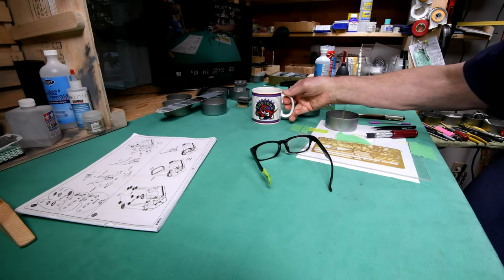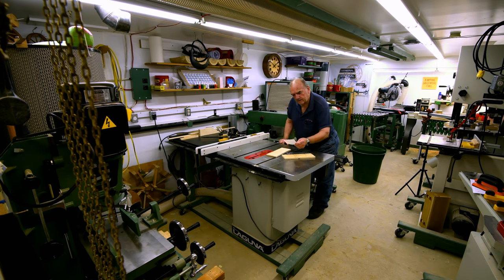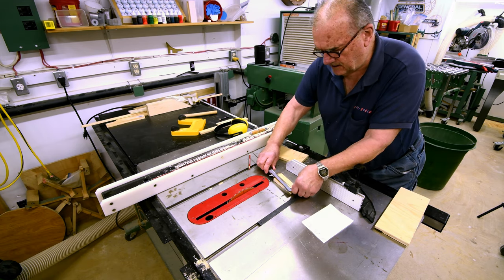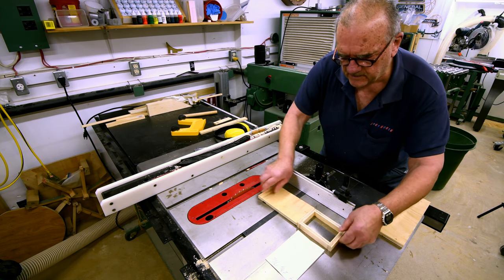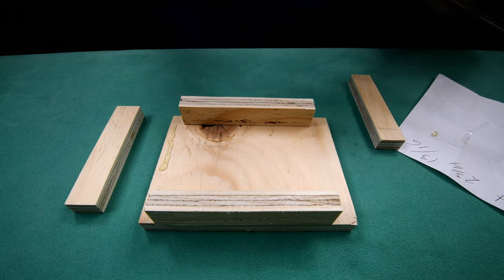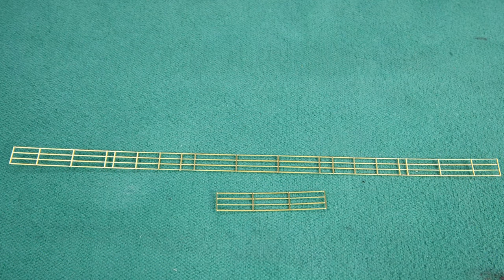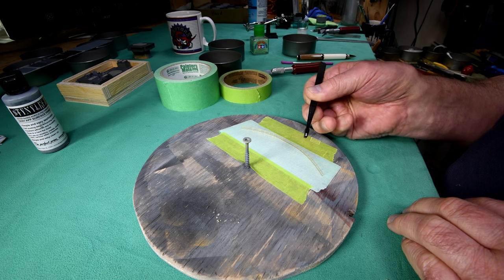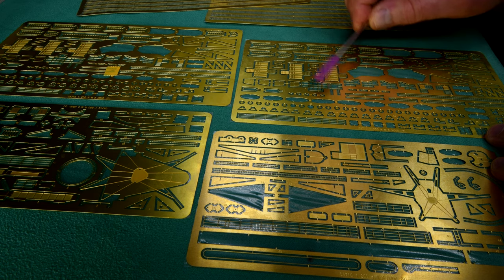The Model Ship - Part 646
This is not a tutorial. I was big into building models years ago. Apparently I’m trying to bring back “the good old days” by building plastic model ships. In this series, that has now become a daily vlog or diary, I’ve already build Trumpeter’s 1:200 scale battleship Bismarck and a very large model ship case. Now we are building Trumpeter’s 1:200 scale HMS Hood and hopefully later their 1:200 scale HMS Rodney.